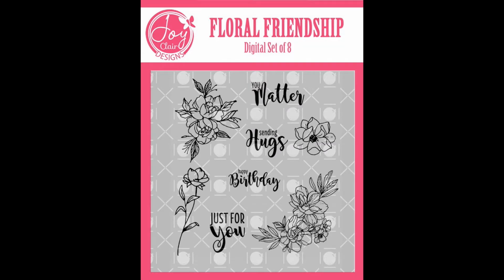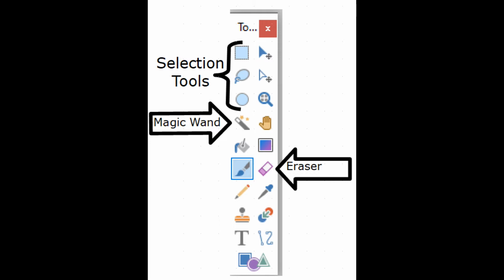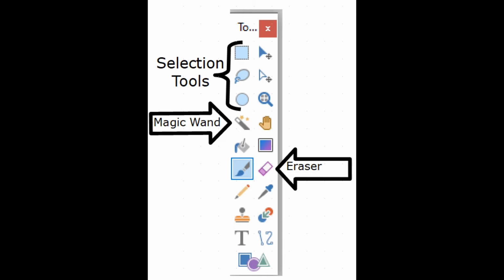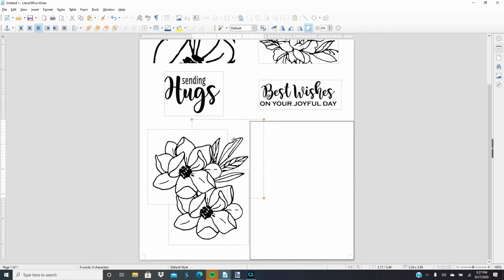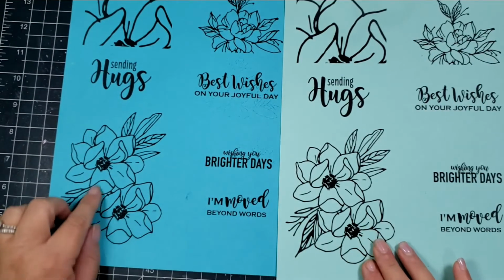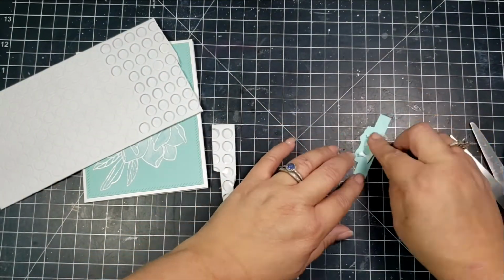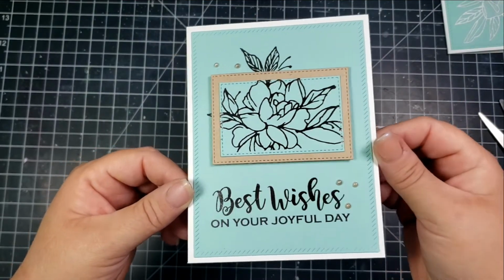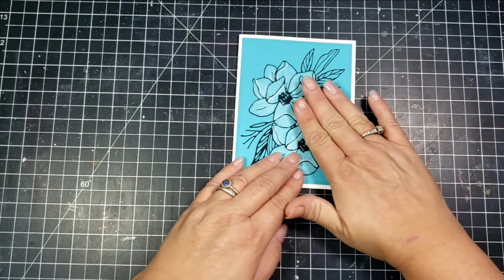How to Edit Digital Stamps | Floral Friendship | Cardmaking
Hi there! Jen here today with a quick tutorial on how to get even more use out of your digital stamps with selective editing.

Don't forget you can save 5% using the code JENLEE (some restrictions apply)

Connect with Joy Clair Designs on Social Media!

This project was created by Creative Team Member.